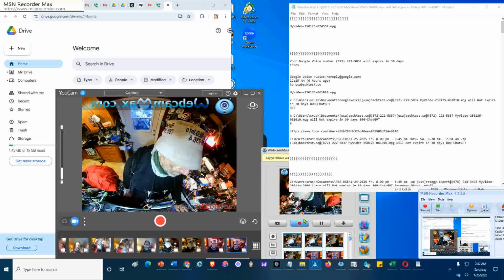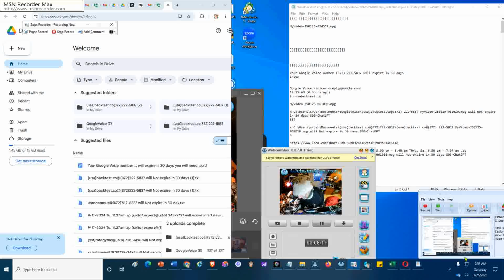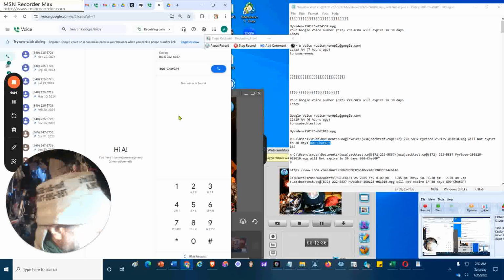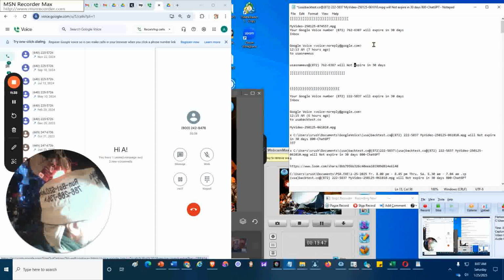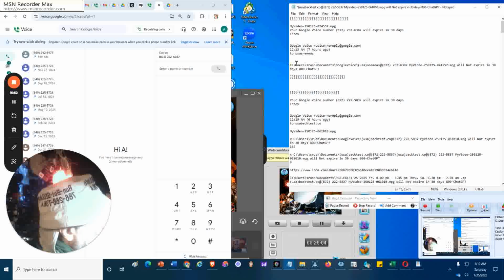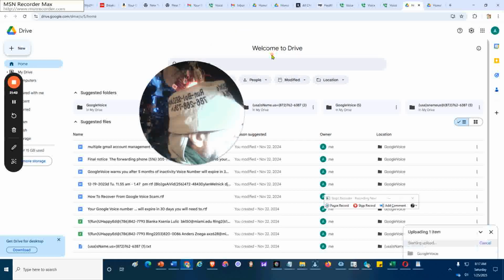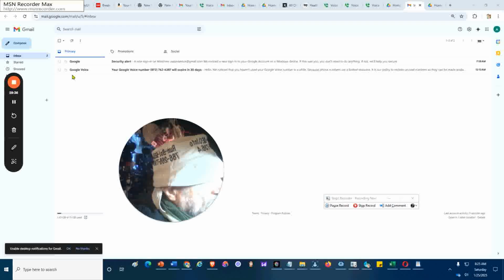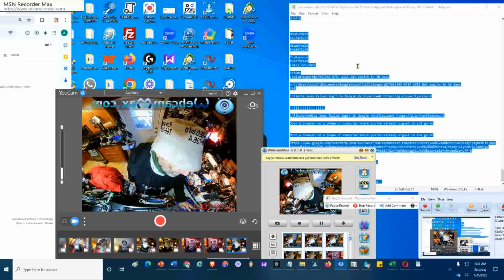(305)OnTrial.co=(305)668-7245 A Rush's Live Broadcast _Expert-Witness_Litigation